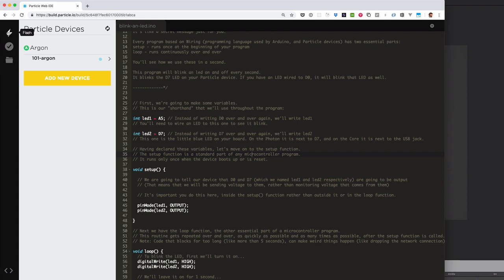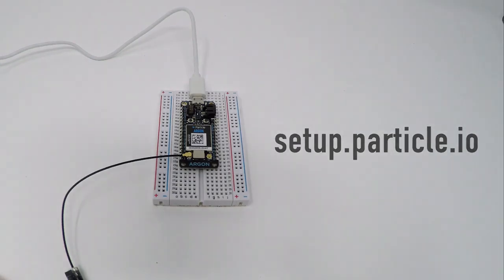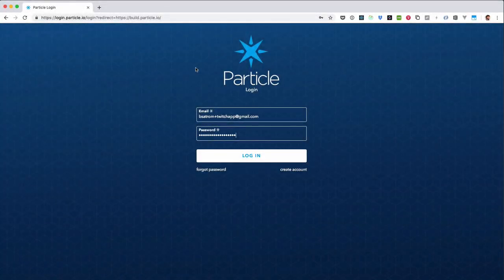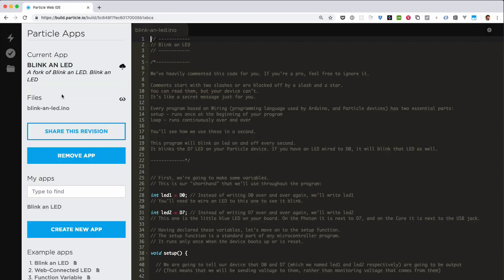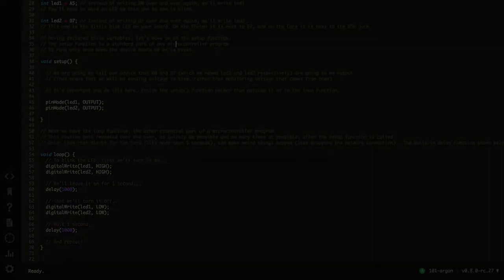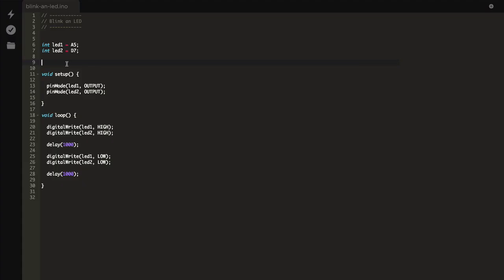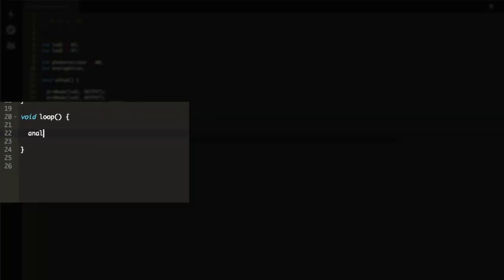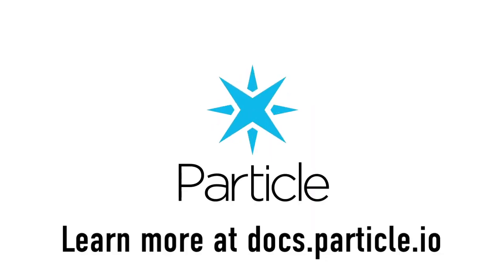Particle 101 - Creating your first Argon-based circuit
In this video, you’ll learn how to create your first circuit using a Particle 3rd generation device and hardware included with every device kit. This video uses the Particle Argon, but the exact same steps apply to Boron and Xenon devices.